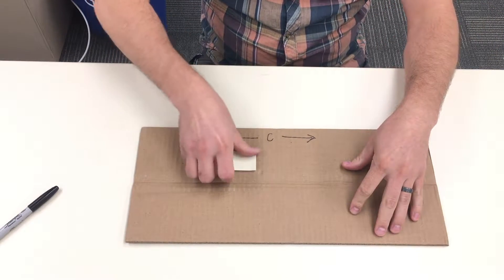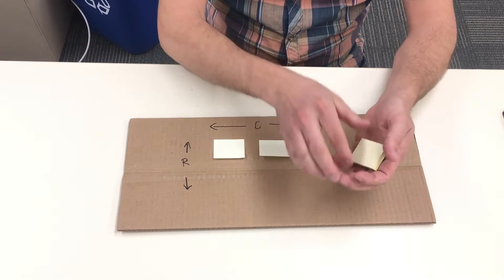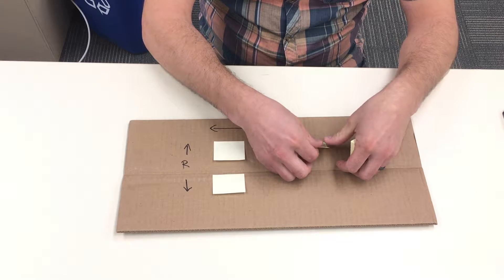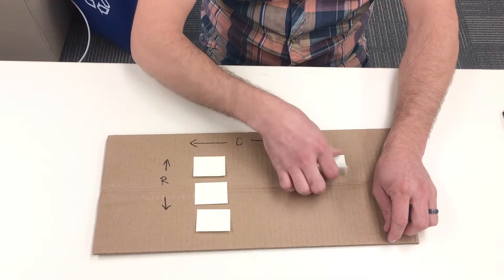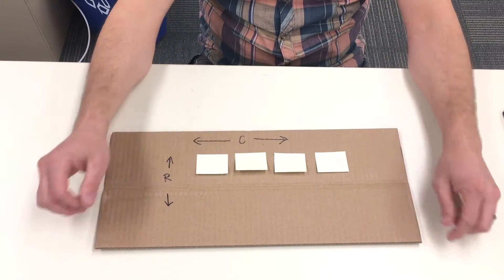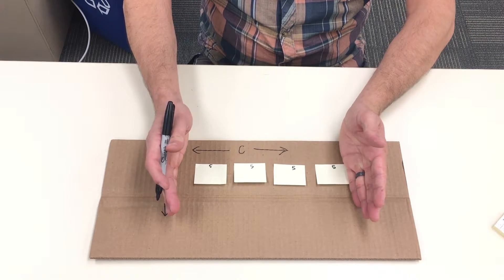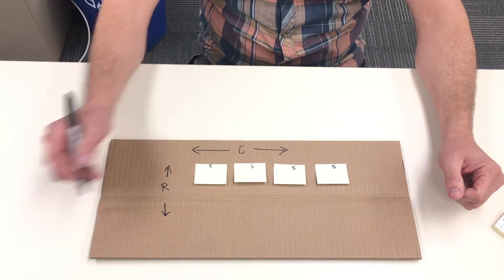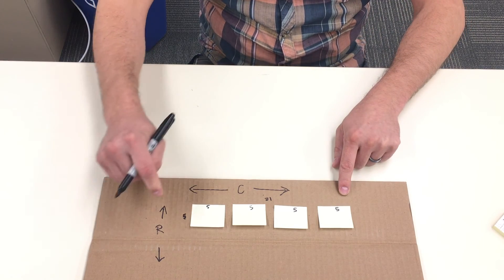Columns and Rows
This is a short video to help students distinguishing the difference between columns and rows when making a contact sheet.